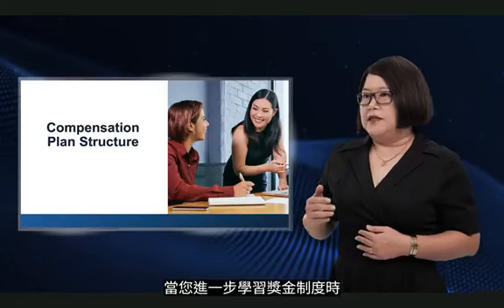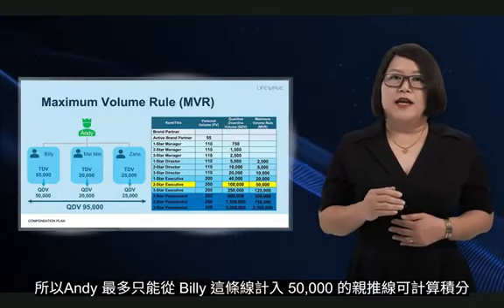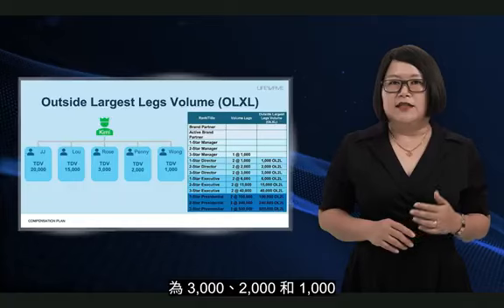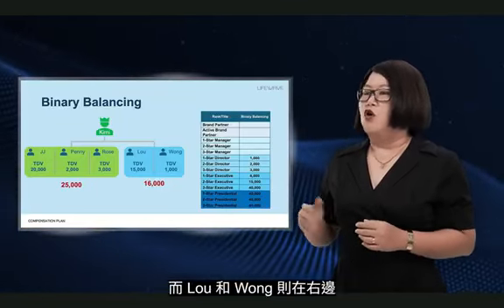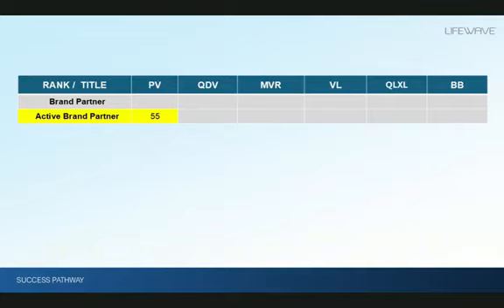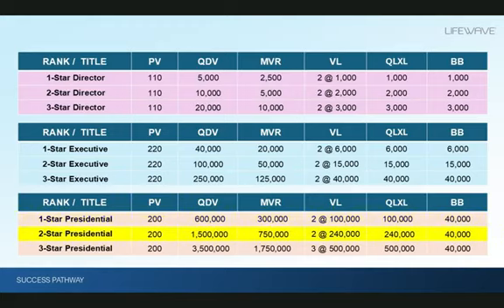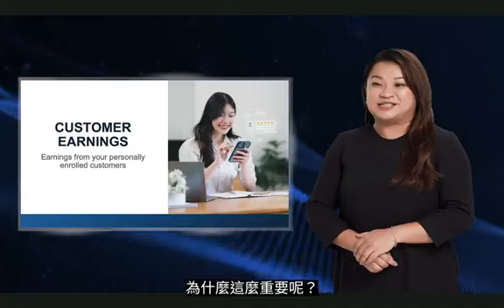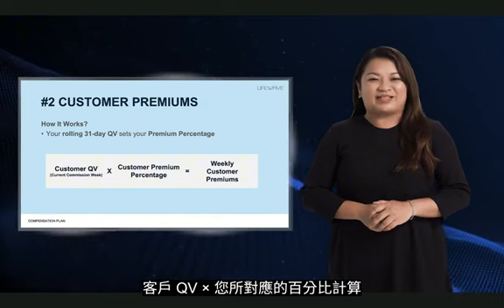【SUCCESS 2025】Lifewave 獎金計畫2.0(一)